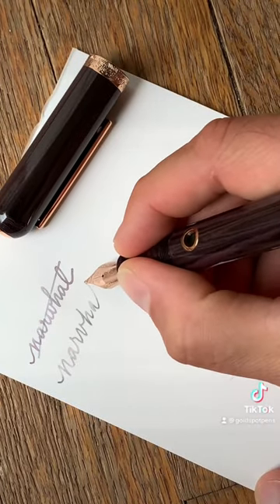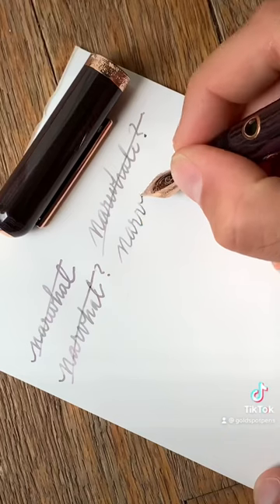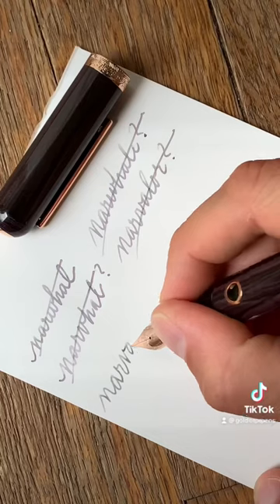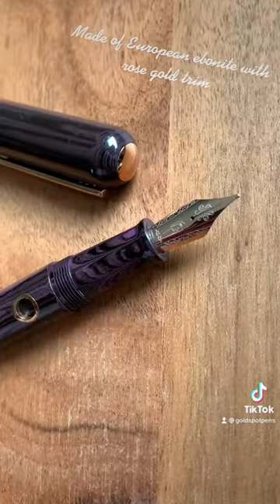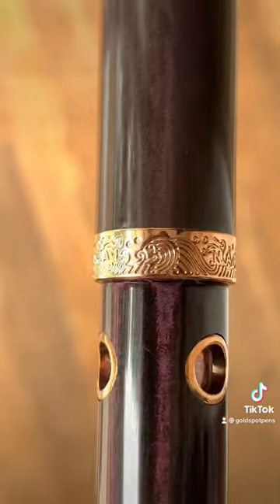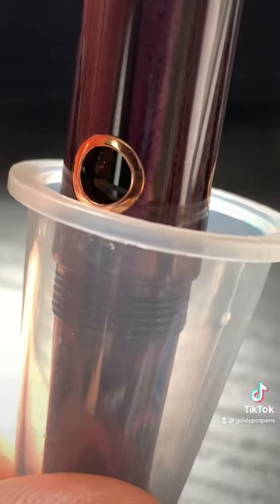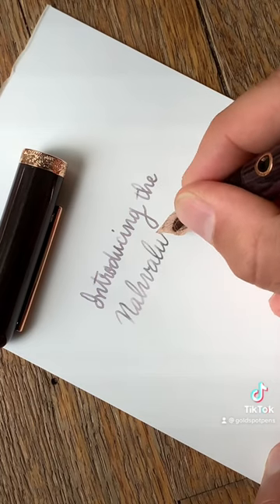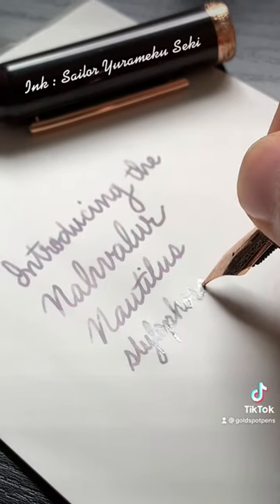Nahvalur Nautilus Stylophora Berry fountain pen - first look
At the DC Pen Show 2022, Nahvalur introduced the latest ebonite design in the oversized Nautilus collection. Stylophora Berry has a deep, rich finish with aubergine mottled whirls. To complement the regal aesthetic, Nahvalur accented this pen with polished rose gold appointments and a rose-gold stainless steel nib.

The Nautilus fills its tank with a smooth-operating piston mechanism. Spy the ink level inside the pen using the three, ringed portholes on the barrel. Select the nib size most appropriate for your handwriting style - the Nautilus is available in F, M, B, BB, or 1.1mm stub nib sizes.